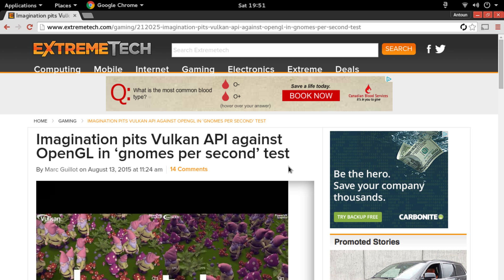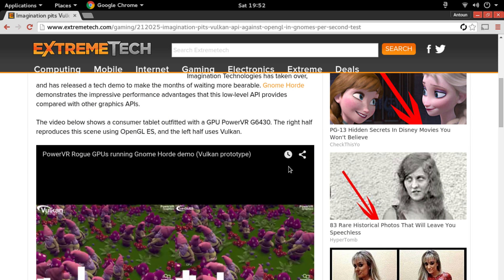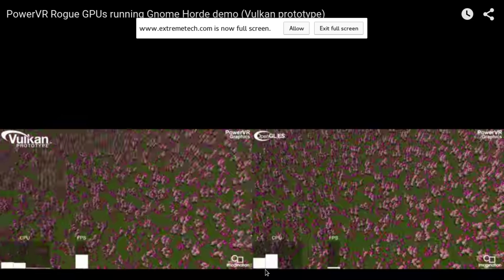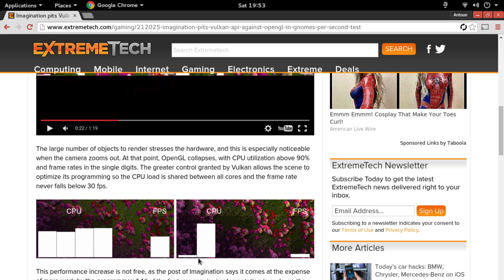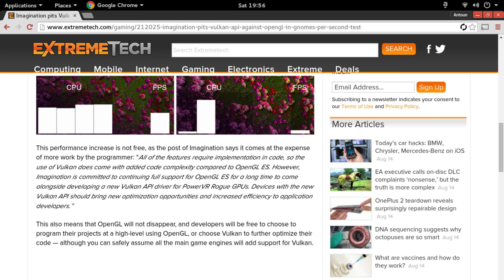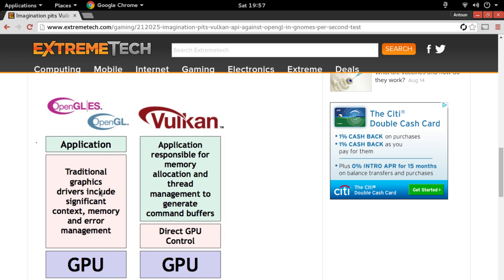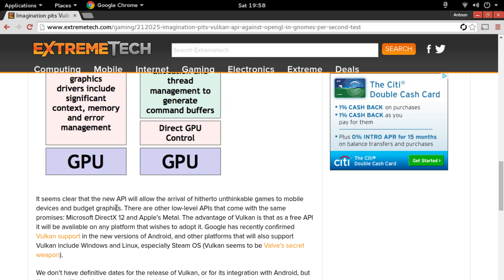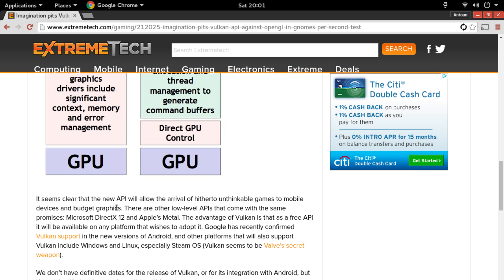The OpenGL Killer: The Vulkan API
In this video I talk about the Vulkan API and what it is going to do the the opensource gaming industry. The Vulkan API is replacing OpenGL and with it, it is bring many improvements.